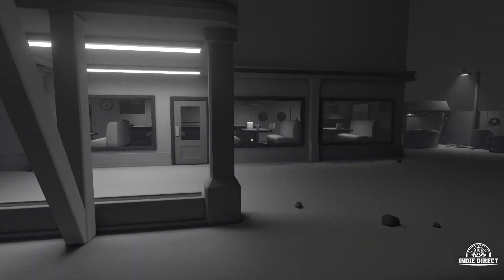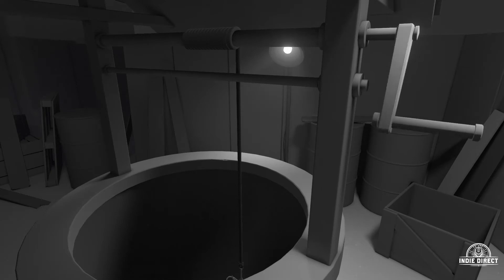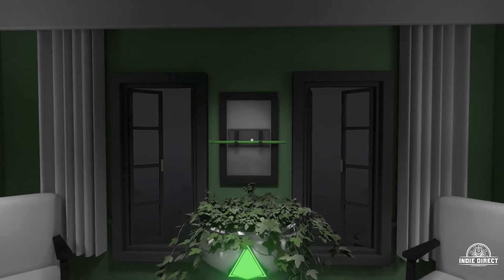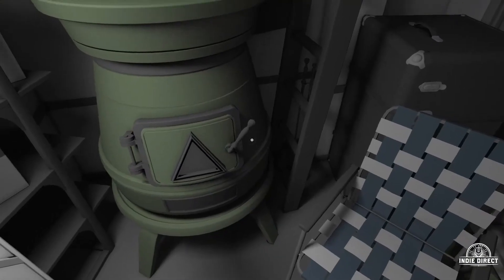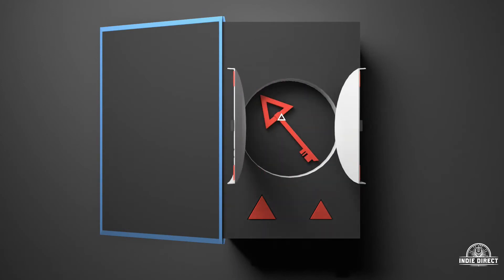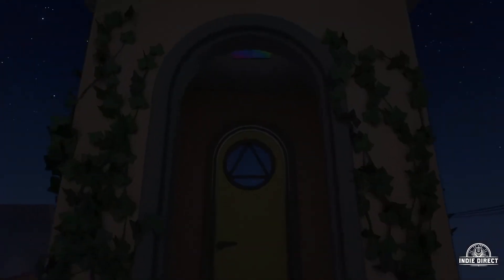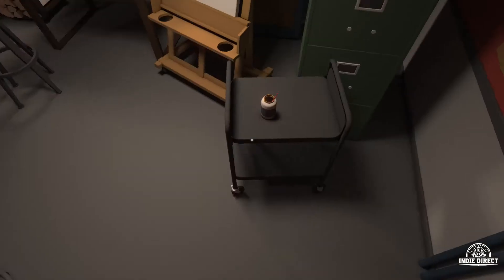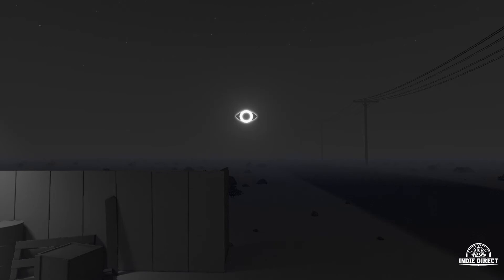Discolored Review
Our review of a very interesting puzzle game, Discolored. A must play for anyone who loves critical thinking!